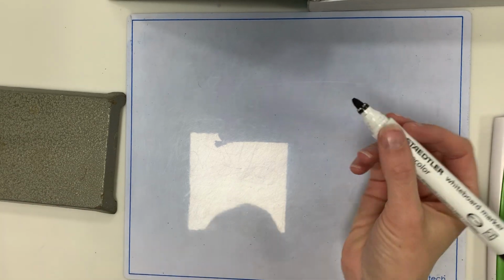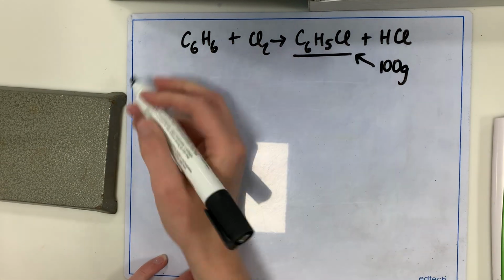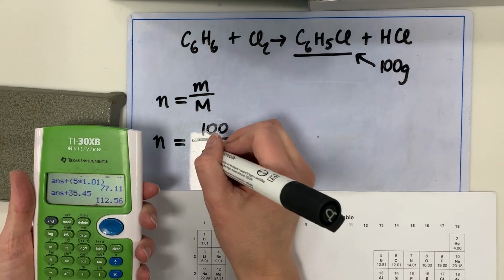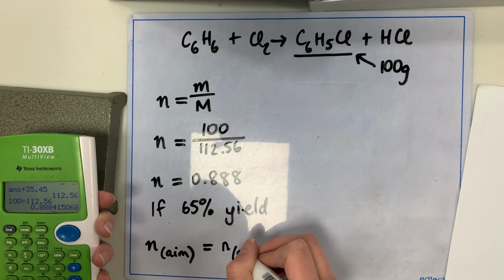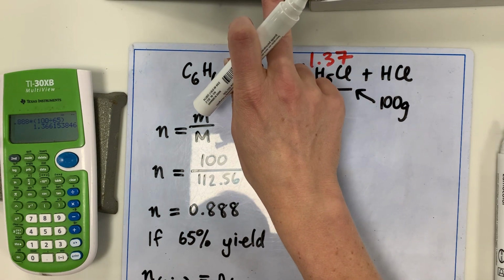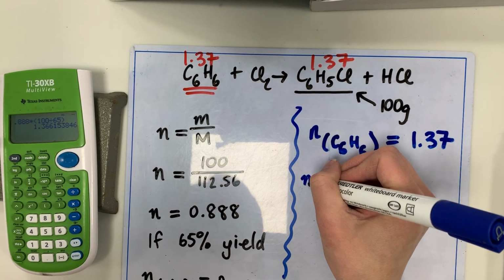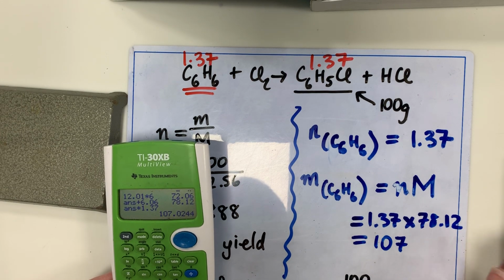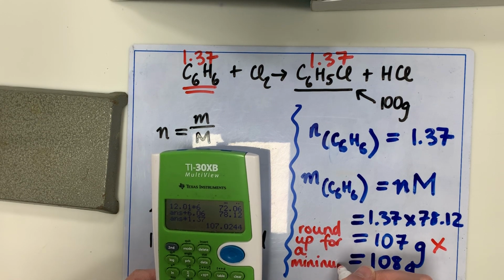Stoichiometry - finding the mass of a reactant when given the mass of product and percent yield